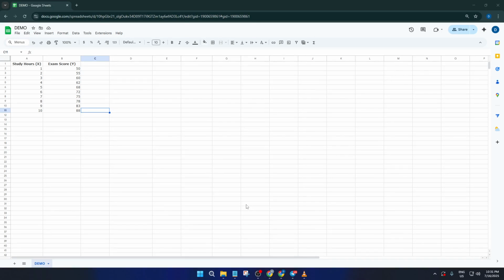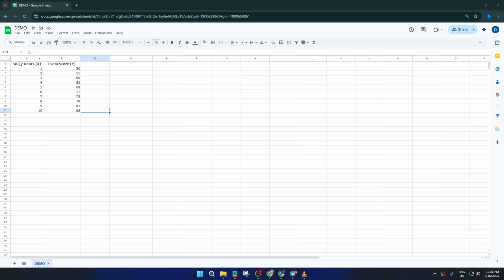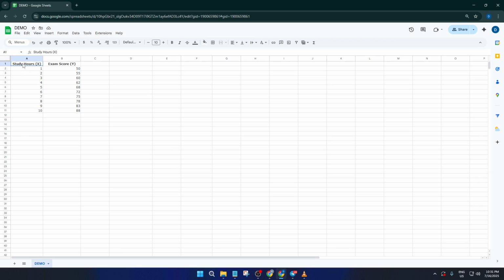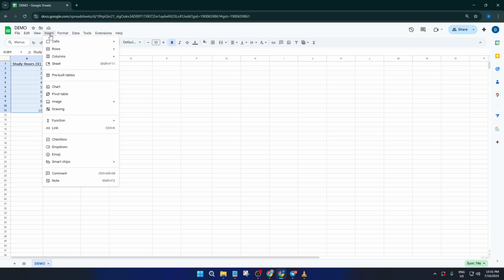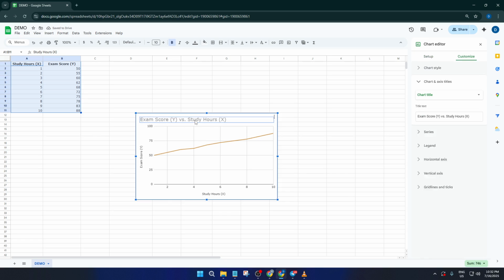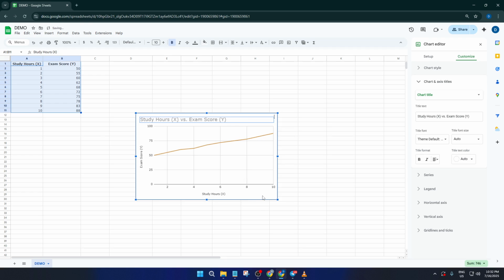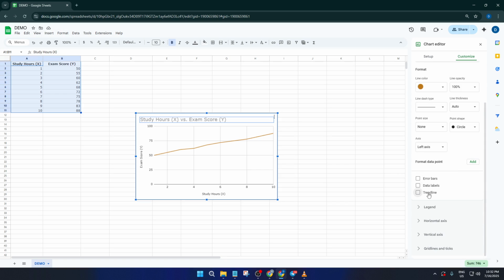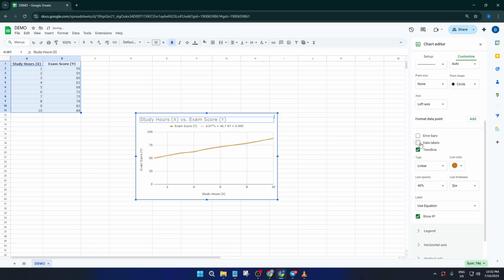How to Make an X-Y Graph in Google Sheets [In 3 steps]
Want to create an X-Y graph in Google Sheets? In this tutorial, you'll learn how to plot X and Y values, create a scatter chart, and customize the graph for clear data analysis.

In this video, you'll learn how to:

✅ Set up X and Y data
✅ Create an X-Y graph
✅ Use a scatter chart
✅ Add axis titles and labels
✅ Customize the graph appearance

To make an X-Y graph in Google Sheets, place your X values and Y values in separate columns, select the data range, and insert a scatter chart. You can then customize the axes, labels, and other chart settings to display your data clearly.